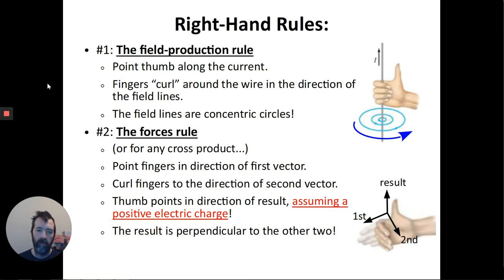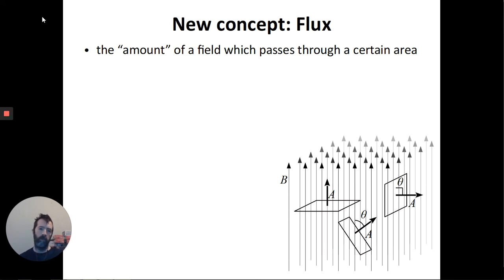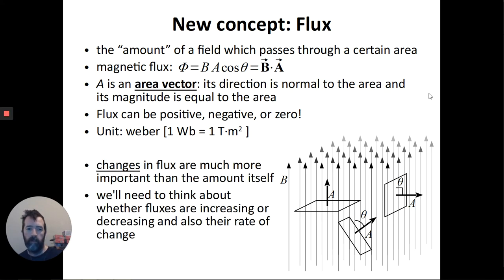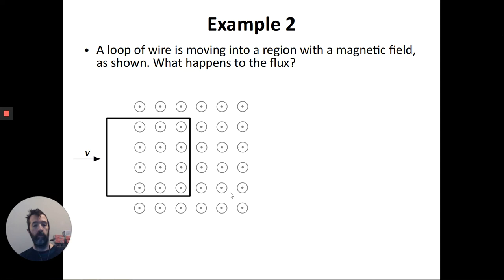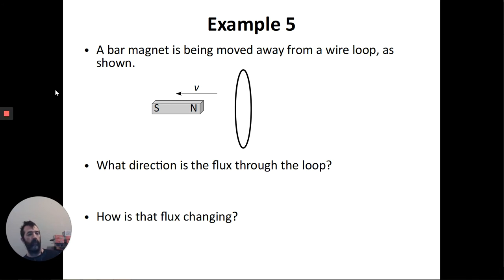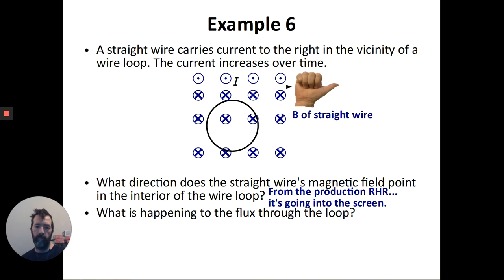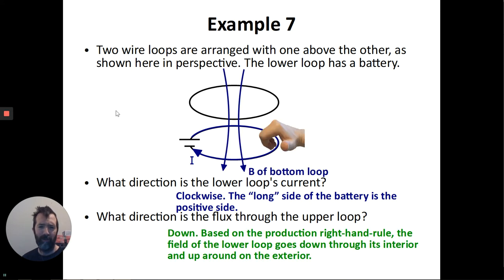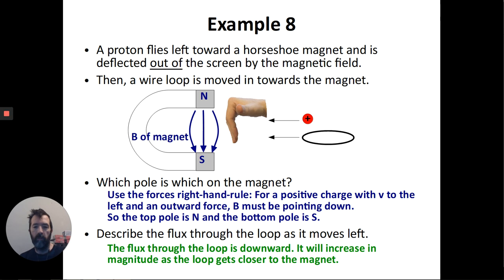Magnetic flux, and right-hand-rule review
AMSA Honors physics lecture for May 4 2020